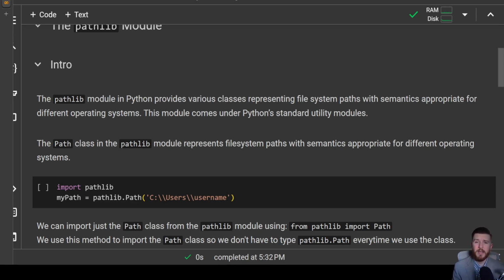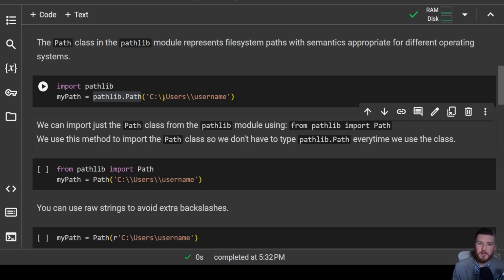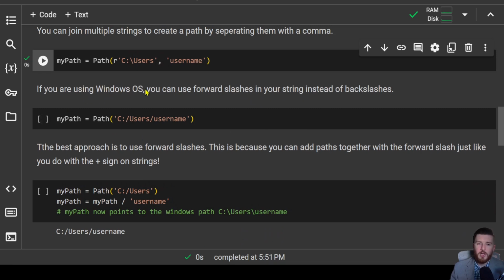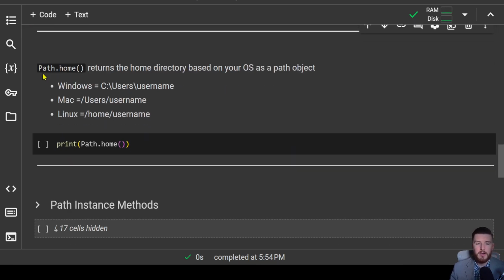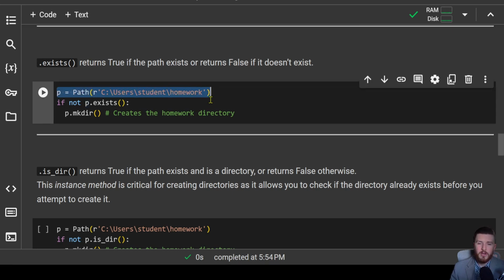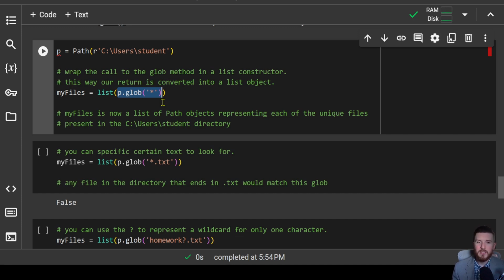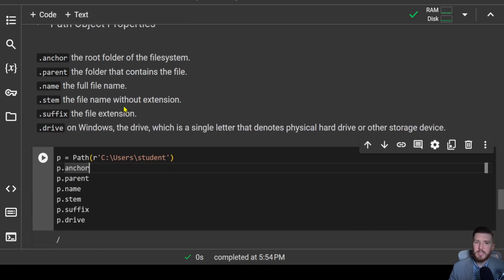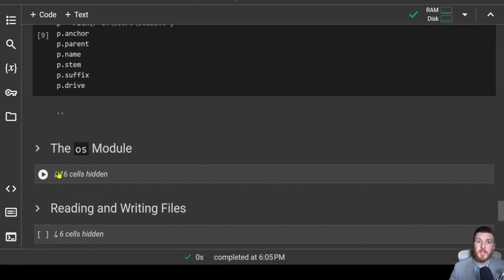Python Pioneers: Lesson 20 - The pathlib Module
In this video we introduce the pathlib module in python as described in chapter 9 of Automate the Boring Stuff.